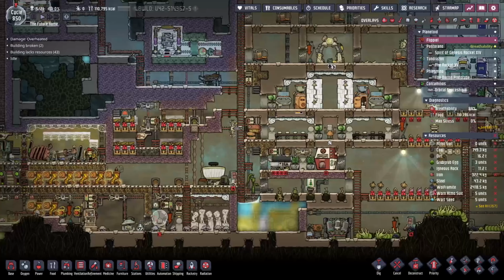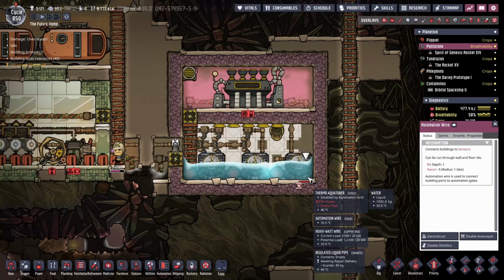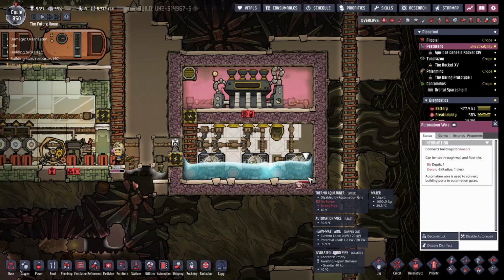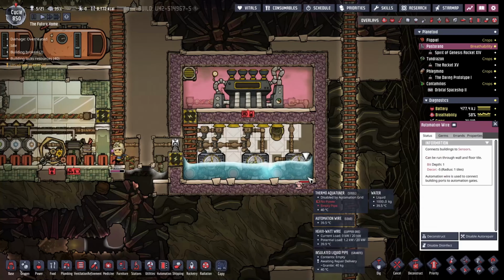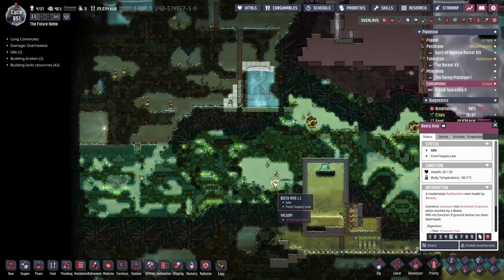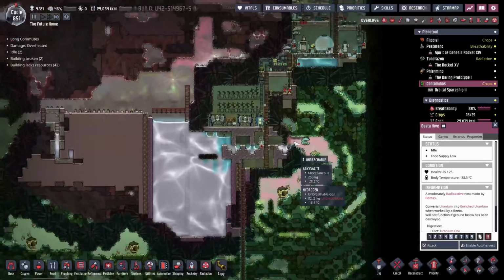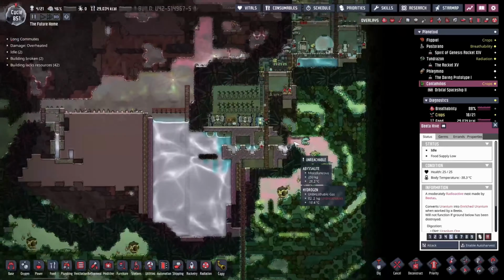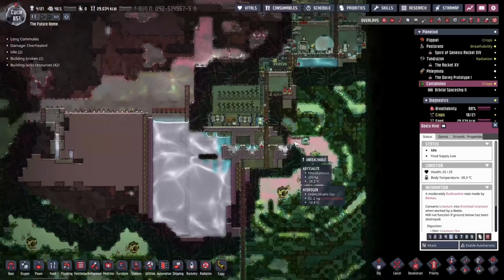Oxygen Not Included | SPACED OUT!!! | Ep.70 - Triple Volcano Tamer Prep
IM BACK AAAAAAAAAAAAAAA
I missed you all so much but it definitely took me a week to get the  hang of recording again haha heres to a great rest of the year :D

I'm starting on the Flipped Asteroid, and I'm not trying to take every duplicant or anything like that, but I will be trying to play a little faster than I typically do, because it was fun and exciting in my (very short) last series.

I hope you all enjoy, I hope to make this a very accessible series, so there's a lot of basic info that many of you will roll your eyes about however I anticipate at least some new players now that the DLC is officially released!

I usually use the Pliers Fixed mod, Bigger Zoom Out, and the Better Info Cards mod. I also have the Mod Updater mod, but that's just to make sure my mods run smoothly!
They are all quality of life improvements and don't fundamentally change how the game runs, or add any gadgets.

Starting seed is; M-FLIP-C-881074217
NO SPOILERS I WANT TO BE SURPRISED BY WHAT I FIND